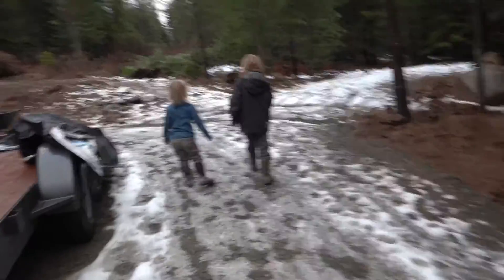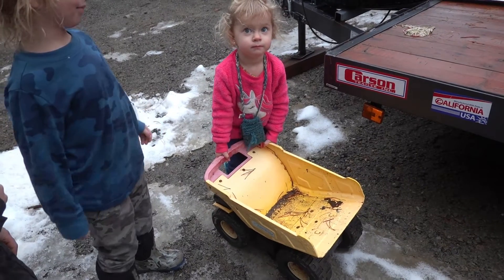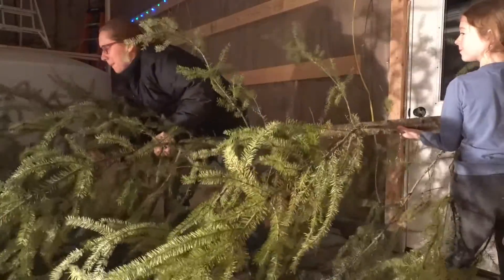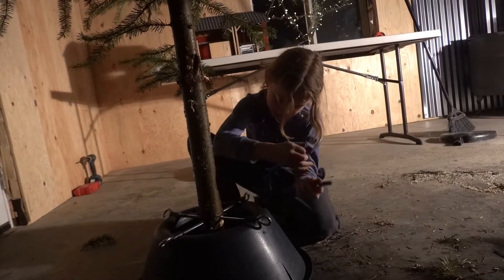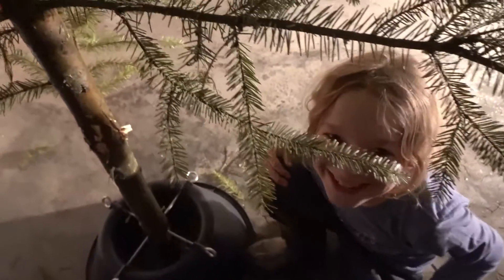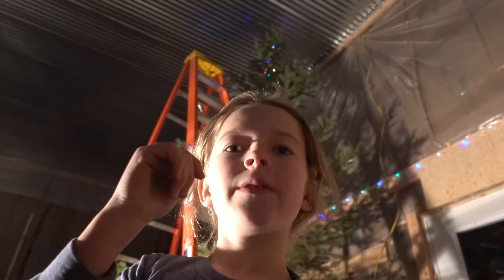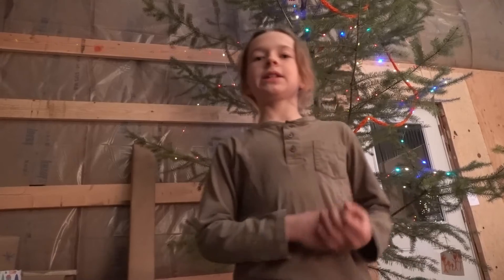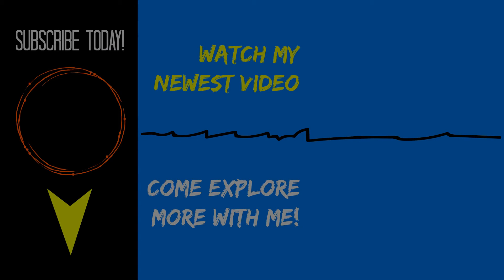How a Boy Cuts Down a Christmas Tree Without Saw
After moving to a new home this is my first year living somewhere that we can cut a tree down from our own land to enjoy for the Christmas season. With my hatchet in hand I'm ready to cut this baby down!